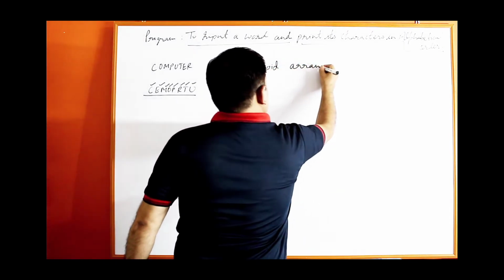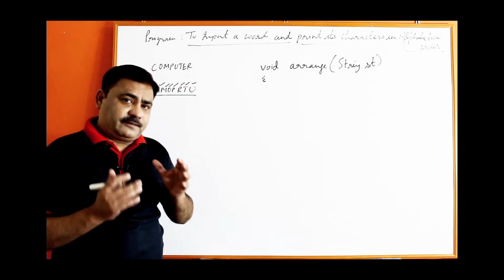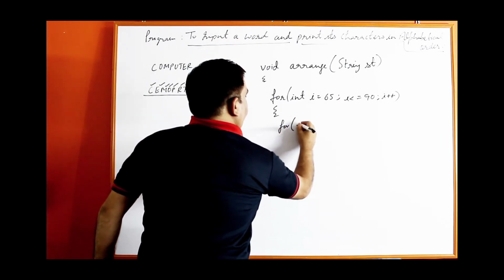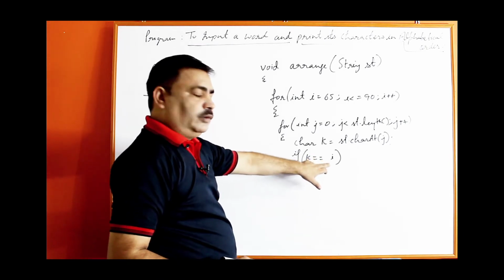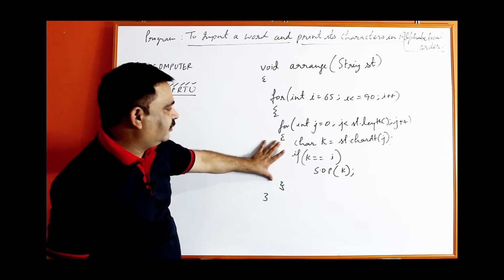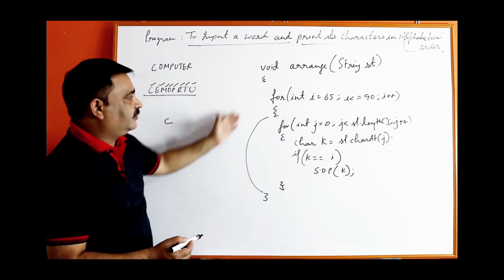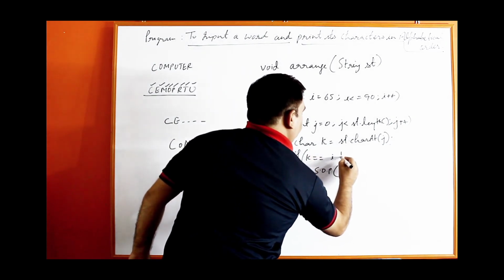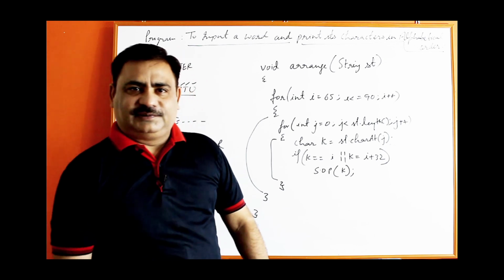String Program To Input A Word And Print Its Characters In Alphabetical Order || By Harvinder Singh